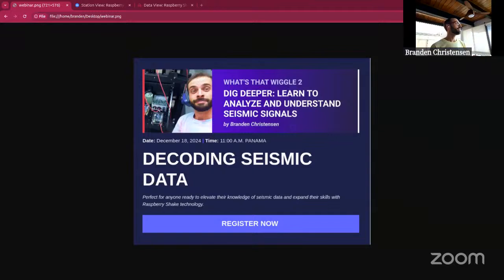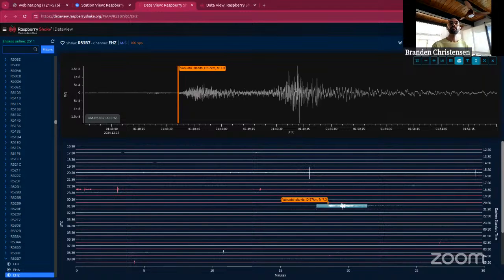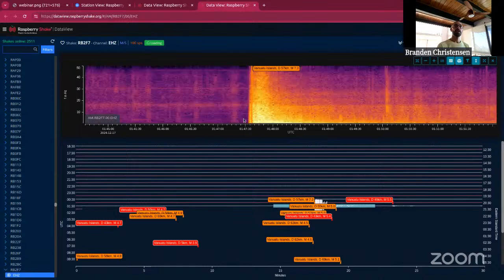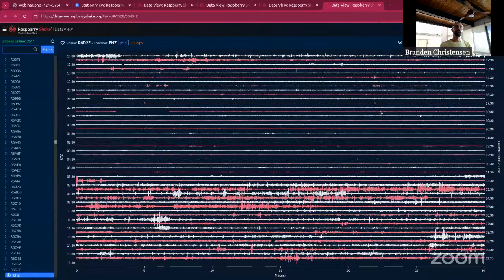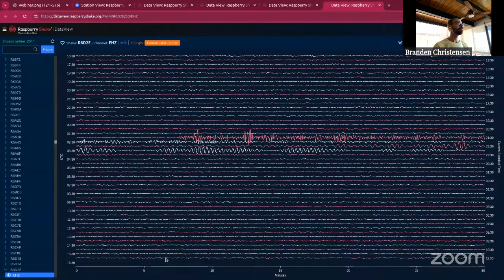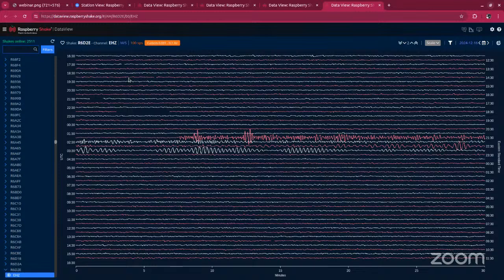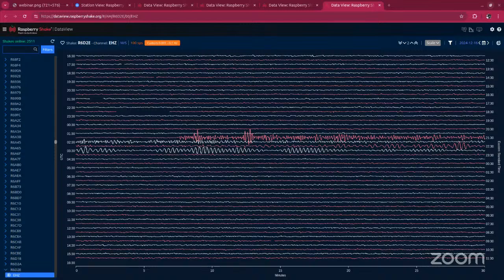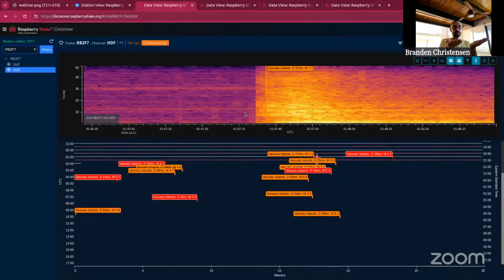Raspberry Shake's What's That Wiggle - Monthly Webinar Series - December 2024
Dive into the fascinating world of seismic data with 'What's that wiggle 2'

In this second installment of our exclusive webinar series, Branden Christensen, seismologist and Chief Shaker of Raspberry Shake, will delve deeper into seismic signals. From analyzing complex data to interpreting seismic events, this session is designed to elevate your understanding and skills.

Whether you’re an enthusiast, an educator, or simply curious about the forces that shape our planet, this webinar promises to be an insightful experience.